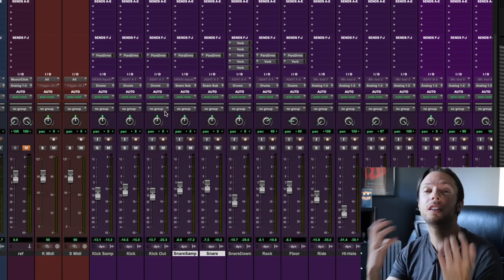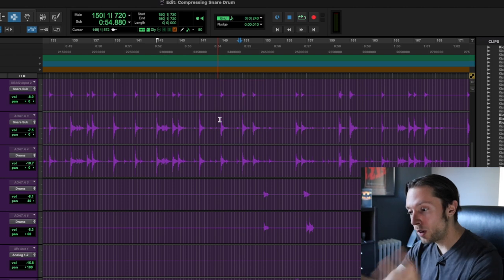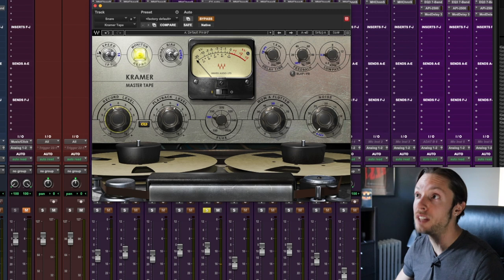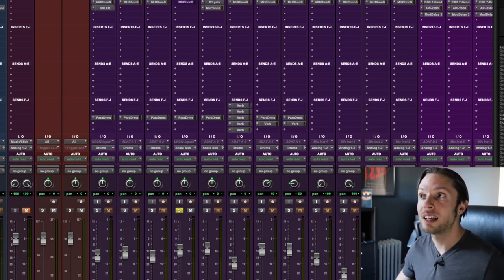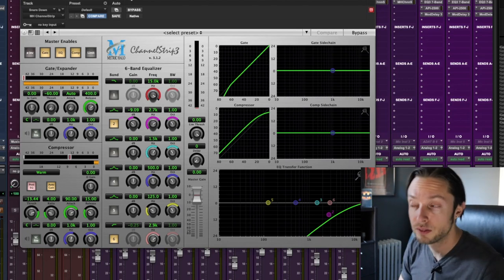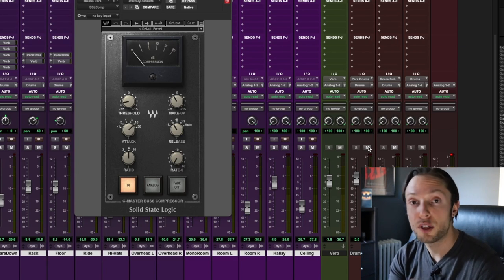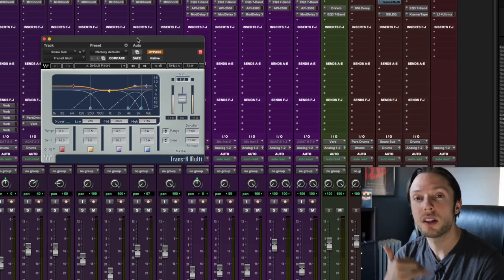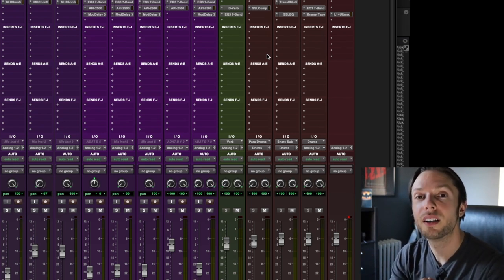Compressing Snare Drum For Punch & Fatness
Have you ever tried adding extra punch to your snare with a compressor, but weren't exactly thrilled with the final result?

​It can be a tough balance.

​Too little compression and your snare can sound flat and dull.

​Too much compression and you end up with a snare that's:

​Spikey..

​Harsh..

​Plastic-like..

​And overall just poking out of the mix in a way that's almost distracting.

​The secret to pulling off a snare sound that's both fat and punchy is much more nuanced than most people would tend to think.

​There's no one thing that will get you there, but the good news is that the few things you need to have in place to make it happen couldn't be simpler.

​In this tutorial, I share my technique for dialing in those fat and punchy snare sounds heard on your favorite records.